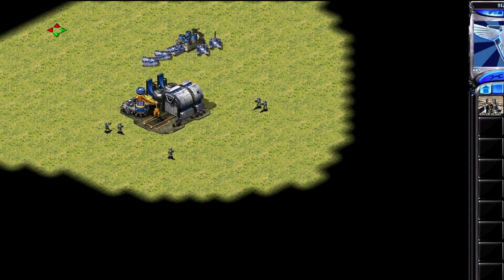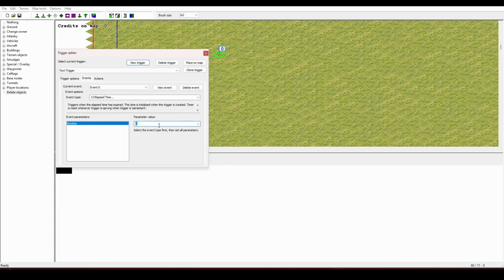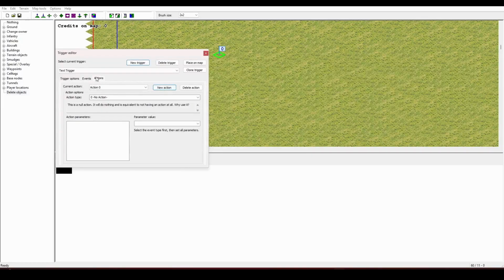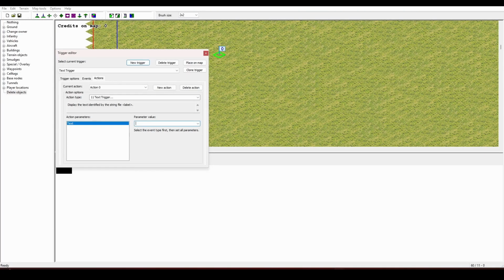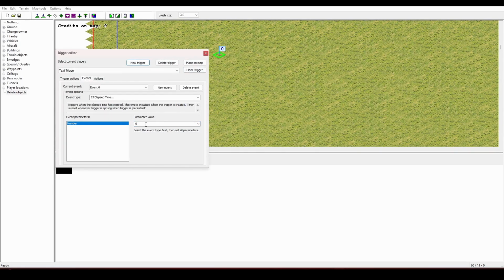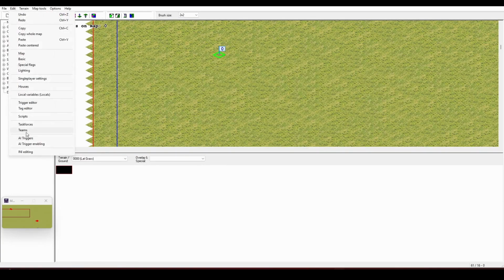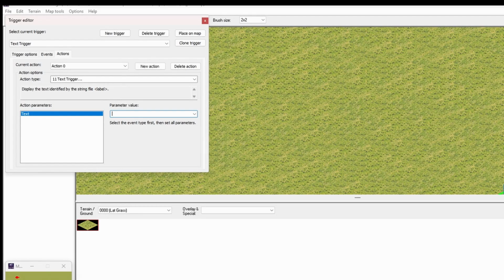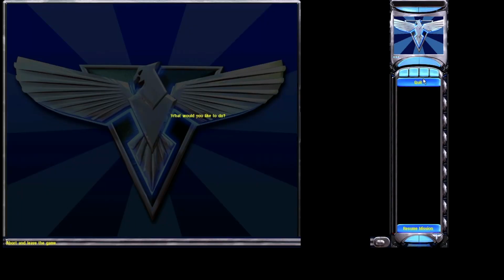Final Alert 2 Tutorial - Text Triggers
In this video, I go over how to create text triggers.